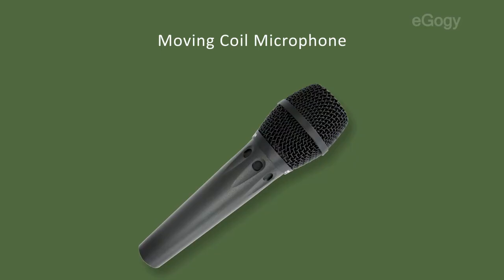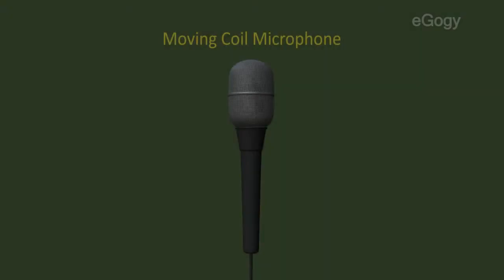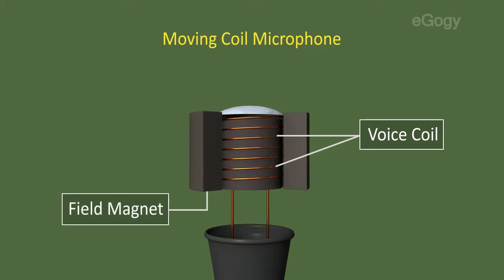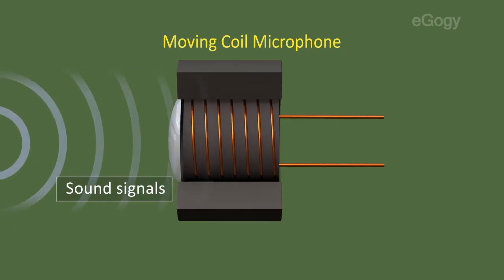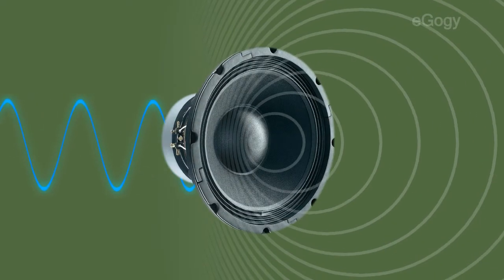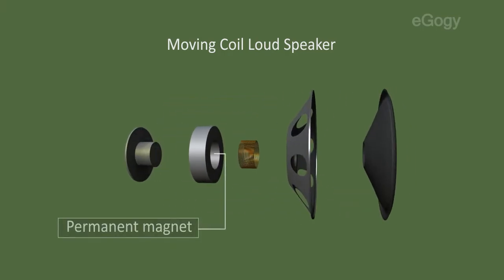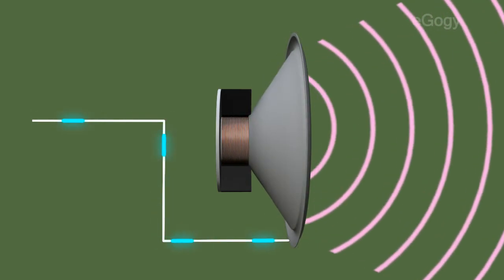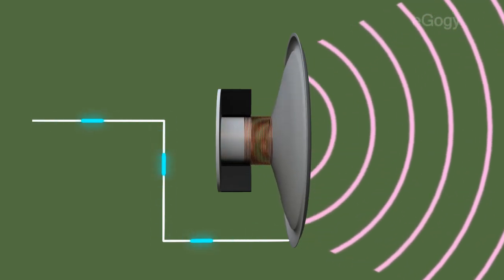Moving coil Microphone & Loud Speaker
Moving coil Microphone
Microphone is an instrument which can convert sound signals to electrical signals continuously. Today different types of microphones are in use. They work under different theories. Here we are going to study about moving coil microphone.
Voice coil is an important part of moving coil microphone and it is a coil of very thin insulated wire. The voice coil is designed such that it can vibrate freely in between the poles of a magnet. This coil is connected to a diaphragm.
Let’s see how the microphone converts sound signals into electrical signals.
The diaphragm vibrates when sound signals incident on it and voice coil also vibrates in accordance with the diaphram. These vibrations cut the flux lines and thus electrical signals are induced in the voice coil. These signals are strengthened by using an amplifier and send to a loud speaker.

Moving coil Loud Speaker
The structure of moving coil loud speaker is same as that of the microphone. The important part of a loud speaker is permanent magnet, voice coil and a diaphragm.
The voice coil is placed between the opposite poles of the permanent magnet. A paper cone or a diaphragm is attached to this coil. The electrical signal corresponding to the variations of sound from the microphone is amplified by an amplifier and is fed to the voice coil. The voice coil placed in the magnetic field vibrates in accordance with the intensities of the electrical signals. These vibrations induce vibrations on the paper cone attached to the coil causing vibrations to the air around it. As a result original sound is reproduced more loudly.

It is only after the discovery of electromagnetic induction, that the large scale production of electricity became possible.